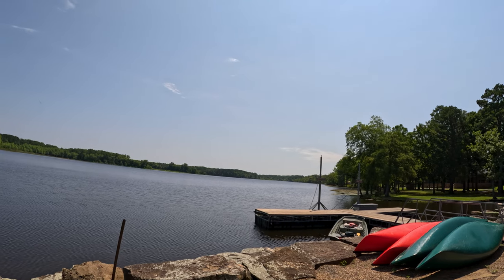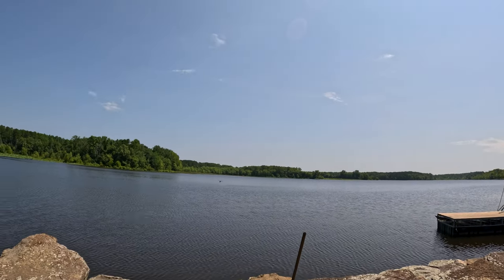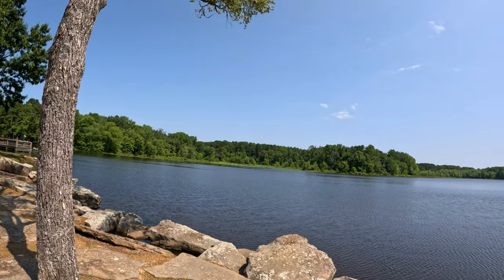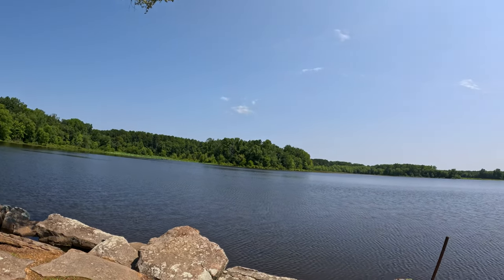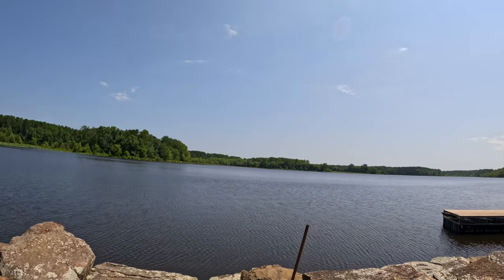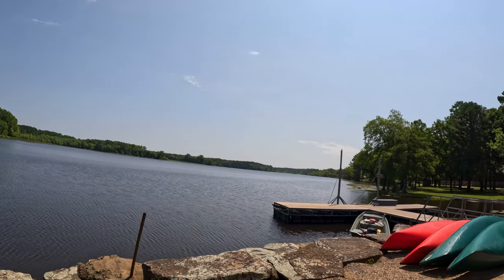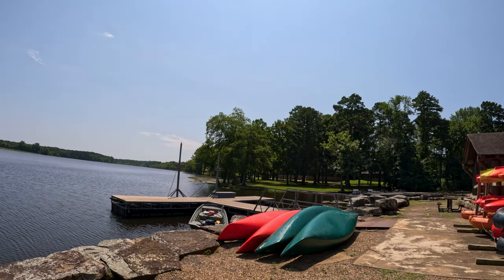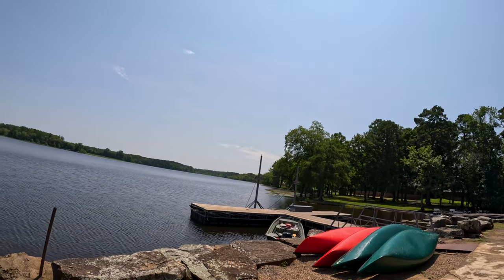Boat House and Lake at Petit Jean State Park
. Most the daily Vlogs will have the first 5-9 mins of actual interesting edited content and the rest will be unedited bonus footage from my day. Most people will only want to watch the first 5-9 mins but for those who like to watch a little bit more, I always include a little extra.

Russellville Arkansas
Russellville Ar
daily vlog
Vlog
Trucking Vlog
dji
go pro